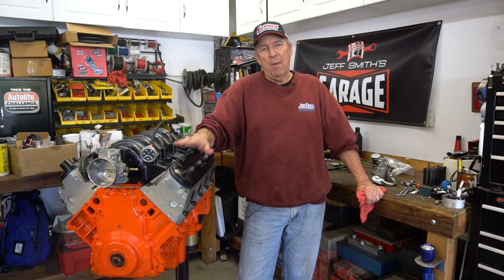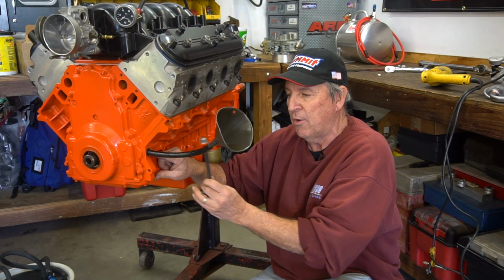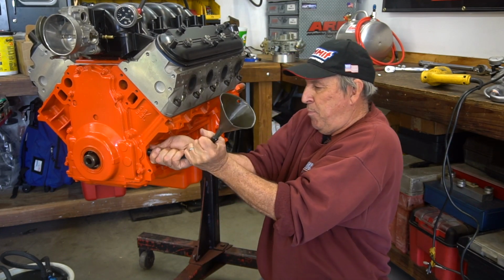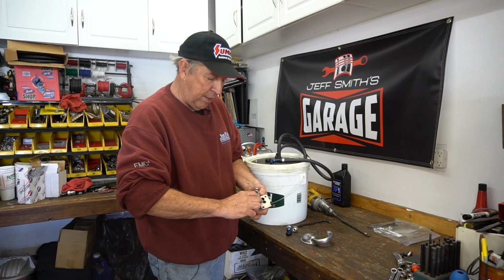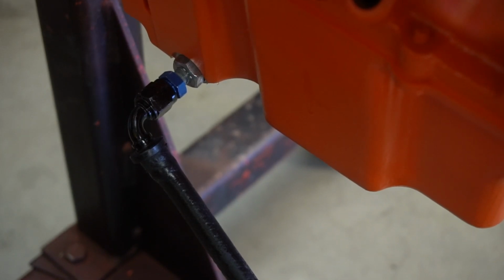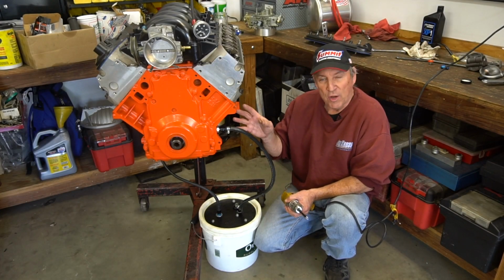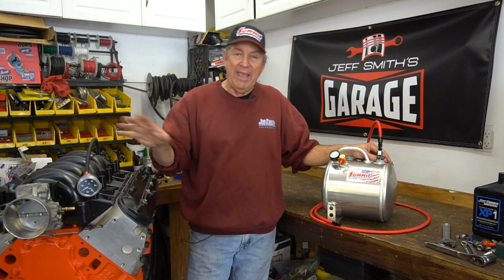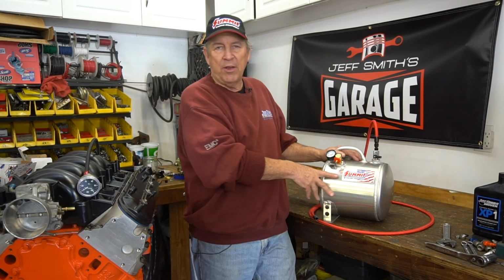How to Pressure Lube Late-model Engines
Jeff Smith, former editor of Hot Rod and Car Craft Magazines, demonstrates his technique for pre-lubricating late model engine such as the GM KLS, Ford Mod Motor and Dodge Gen-III Hemi. Since these engine do not have a distributor, the traditional techniques do not work. Jeff's homemade pre-lube tool allows you to make sure that the engine has sufficient lubrication prior to start up to avoid wear on engine internals. This is especially important with the bottom end of the engine - specifically the crank and rod bearings and camshaft, lifters and cam bearings. Take a look at this home-built solution along with a product from Summit that can achieve the same important result.